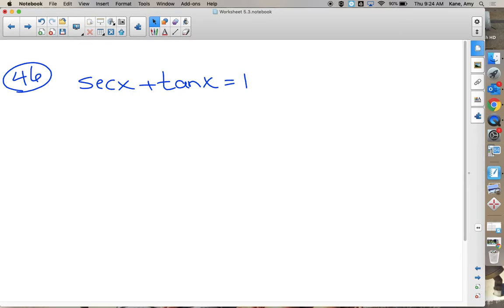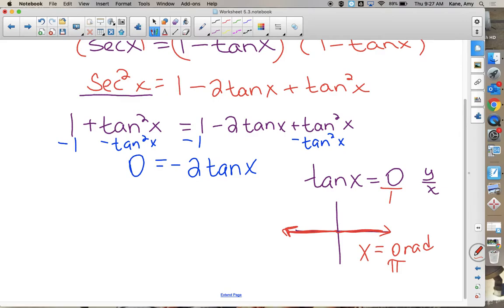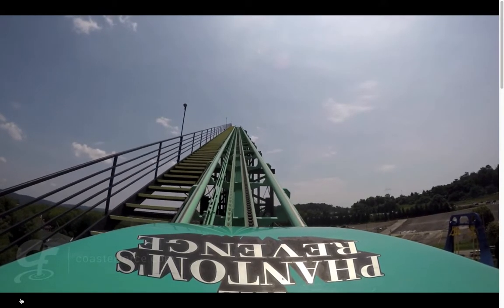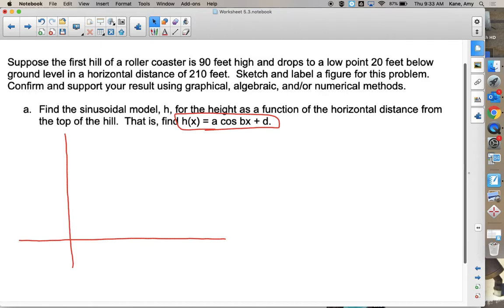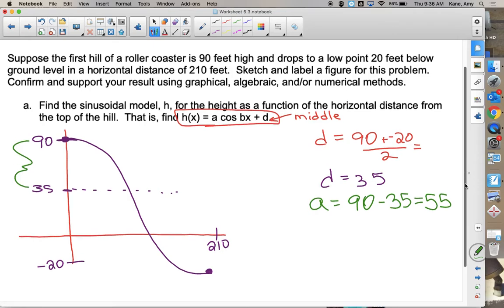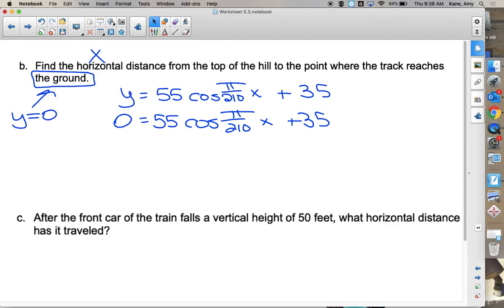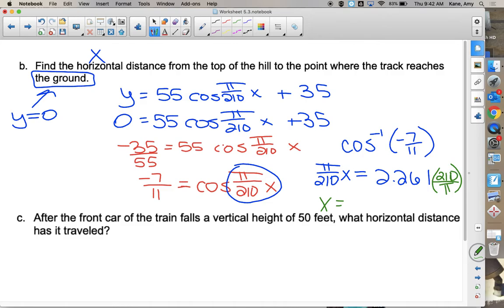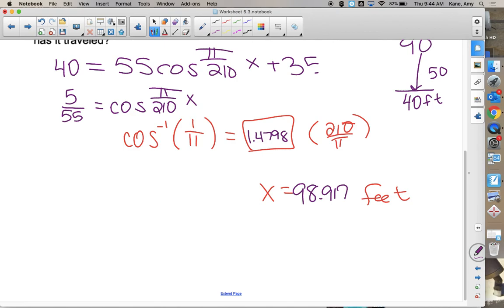Notes 5 3 Modeling Problem Feb 13